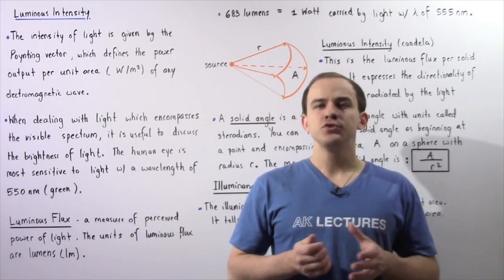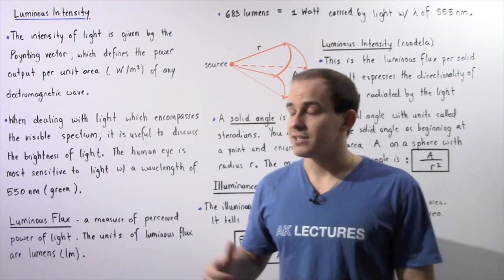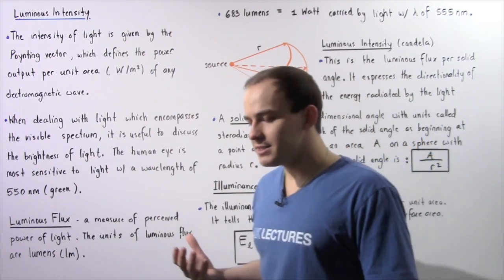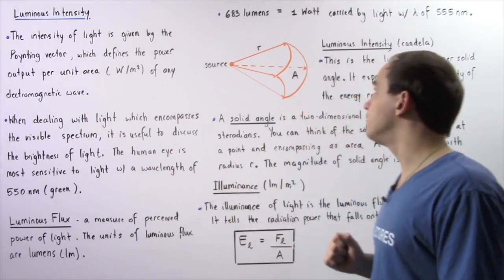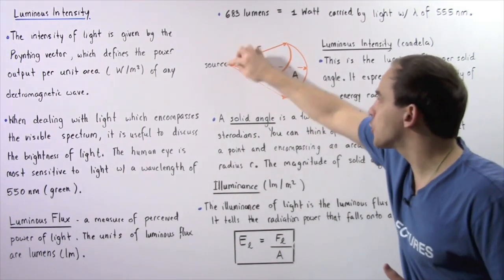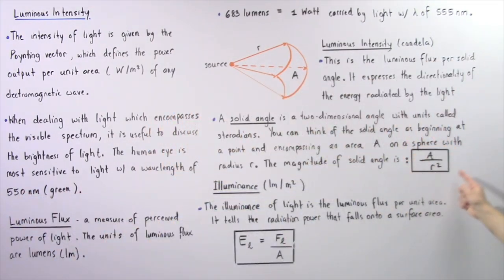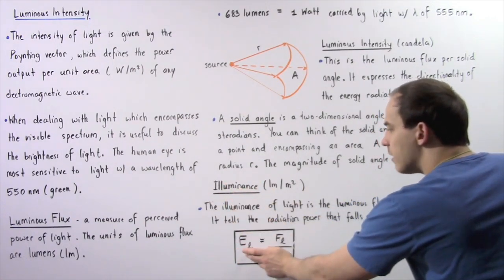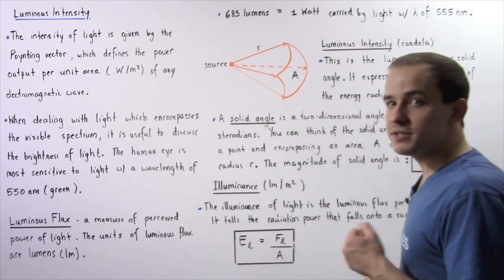Luminous Flux, Luminous Intensity and Illuminance of Light